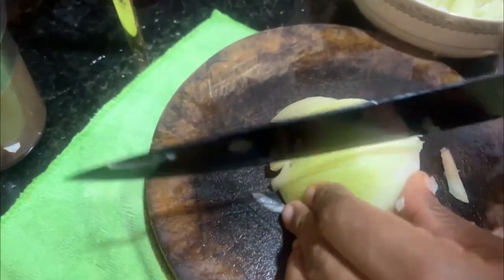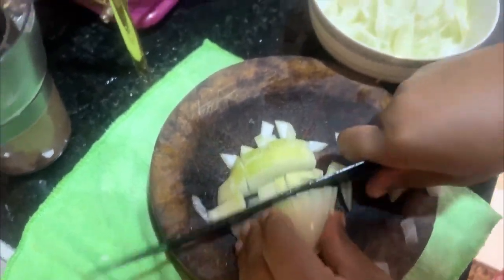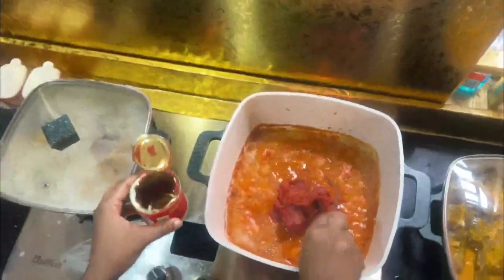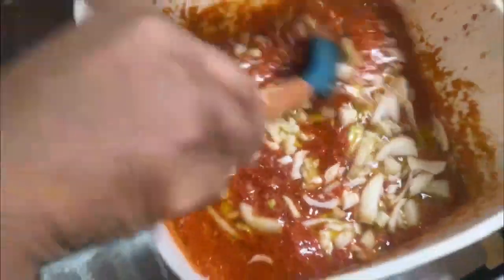AFRICAN CHICKEN Beef STEW The Best Chicken ,Beef Tomato Stew Nigeria Chicken Beef Stew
Hello guys on this video i will show you guys how we cook Nigerian Stew and How to make the best African Chicken, beef Stew! This chicken beef  tomato stew is so flavorful due to the spices used. Growing up in Nigeria, the stew was use on our Christmas table. It is the stew to make for the holidays, weekends or special occasions.

African Chicken Beef Stew is often eaten with white rice but you can eat it with pasta too. Also, serving with sweet fried plantains just takes this meal over the top!